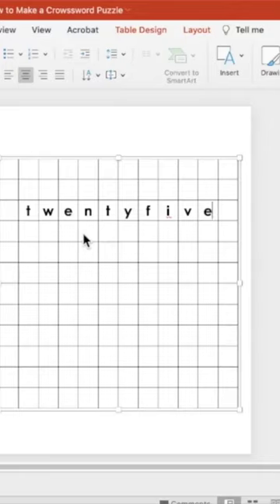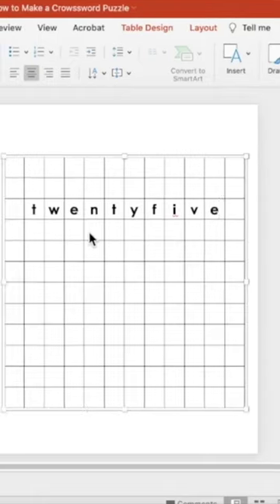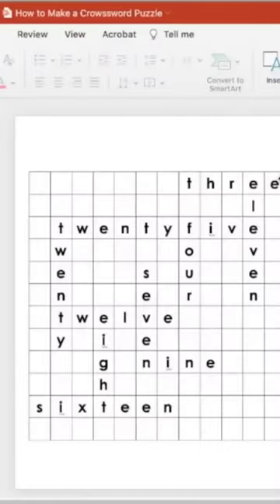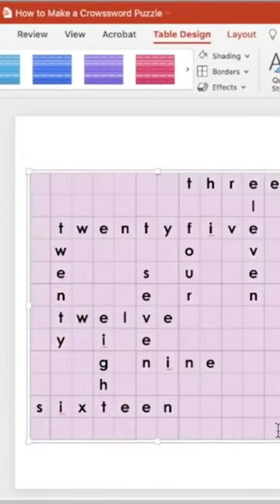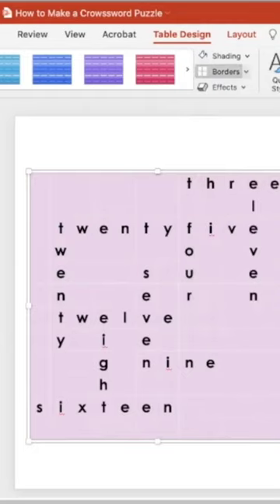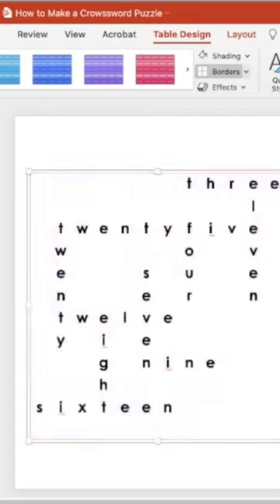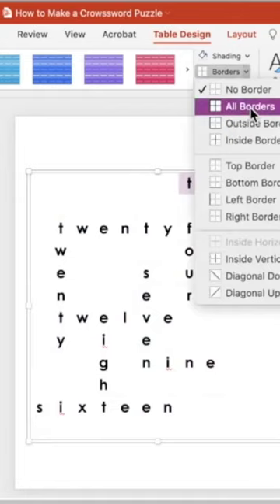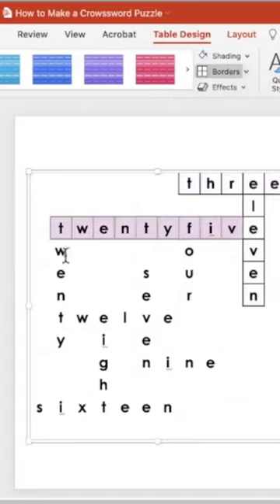Use these tips to make a crossword puzzle the EASY way